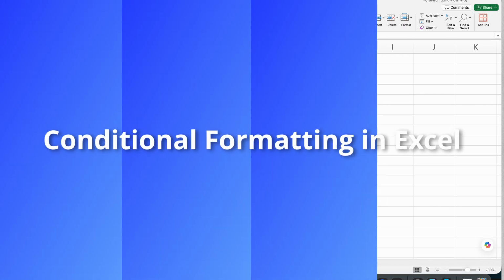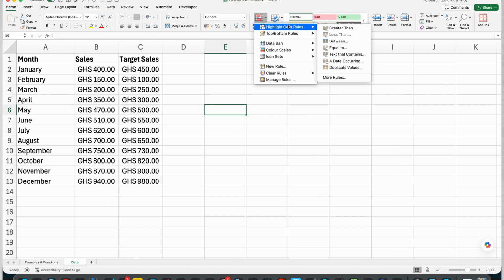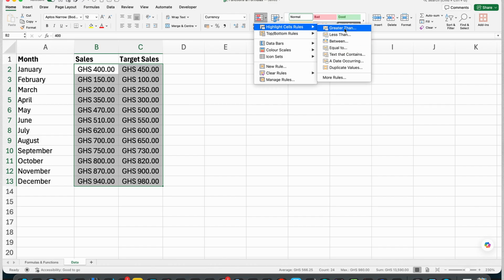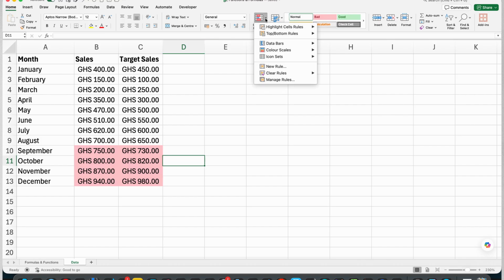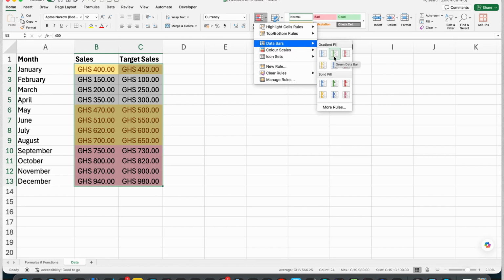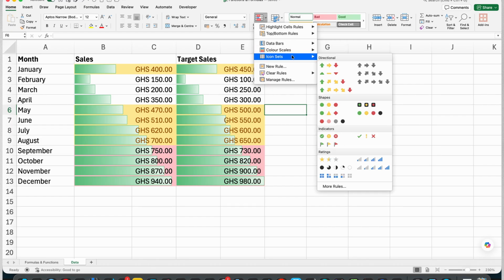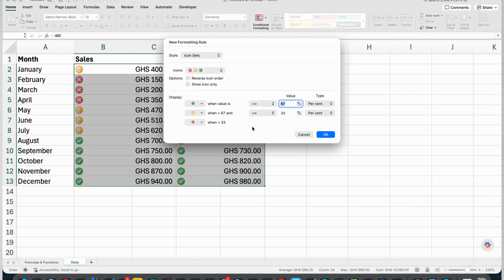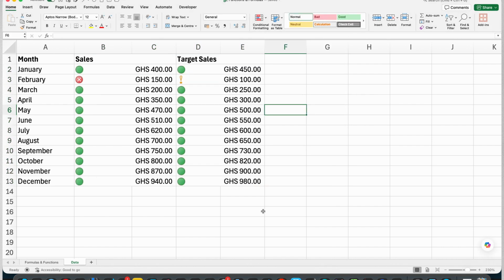Conditional Formatting in Excel: Make Your Data Stand Out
This tutorial is about conditional formatting in Excel.

CHAPTERS :
0:00 - Understanding Conditional Formatting Basics
1:04 - Mastering Highlight Cell Rules
2:55 - Analyzing Top and Bottom Data Trends
4:45 - Visualizing Data with Bars and Icons
6:44 - Conclusion